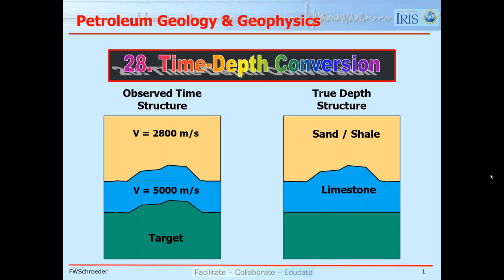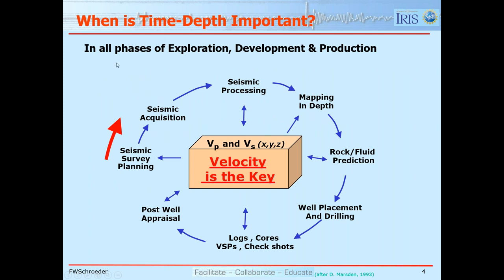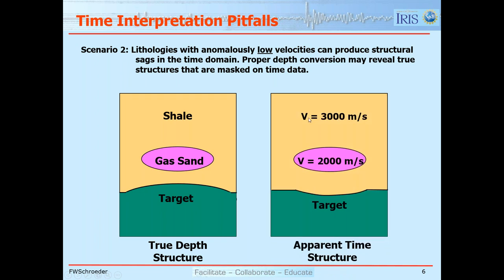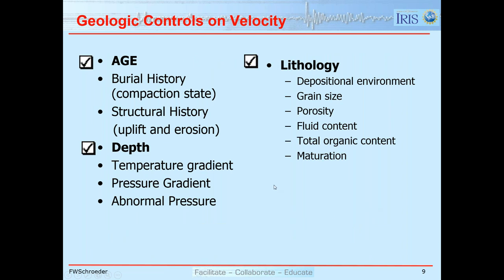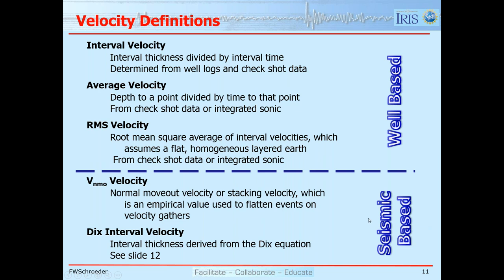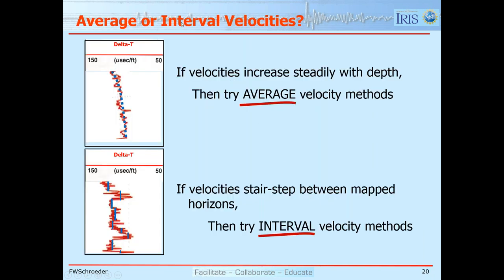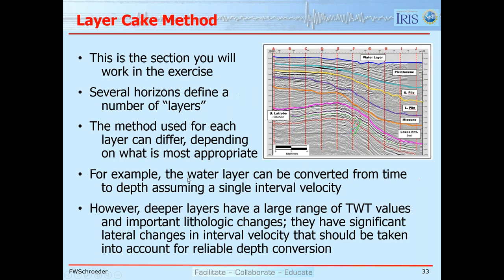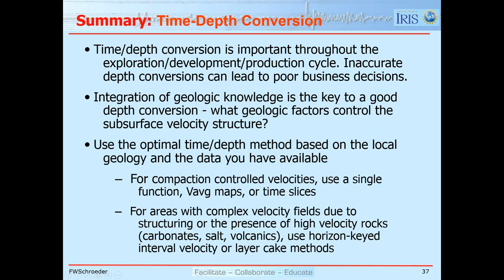Lesson 28: Time Depth Conversion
Presented by Dr. Fred Schroeder, Retired from Exxon/ExxonMobil
Presented on October 3, 2017